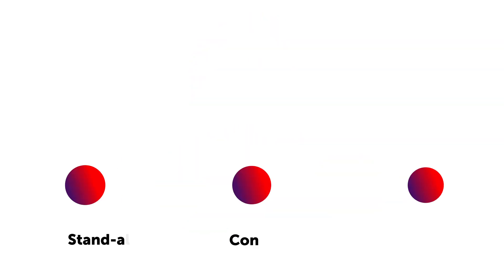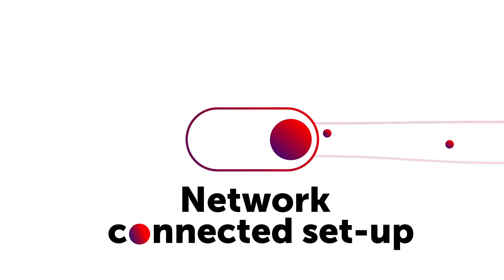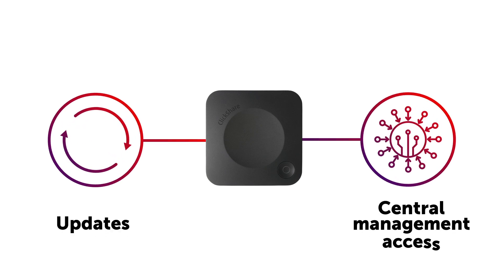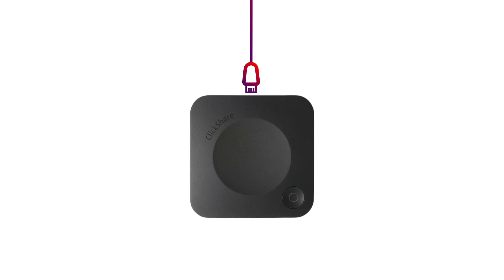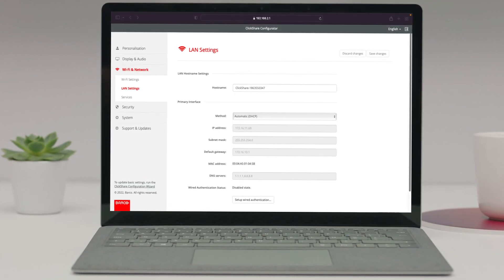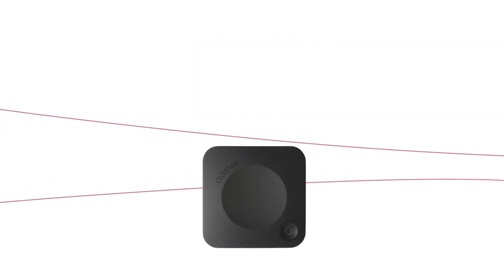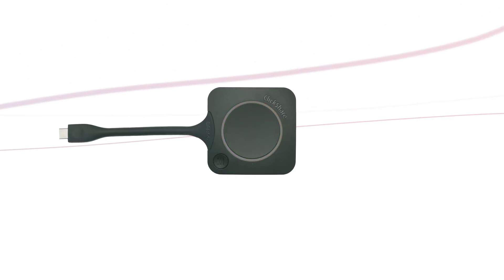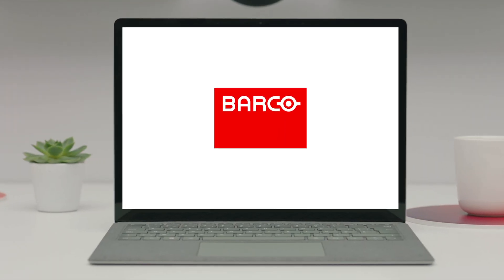How to Configure ClickShare in your network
ClickShare can be set up in 3 different ways within a corporate environment. Stand-alone, connected or integrated. Dive into our network integration options.

00:00 3 Ways to Setup ClickShare
00:07 Stand-alone setup
00:14 Connected setup
00:19 Integrated setup
00:25 Enabling the Network connected set-up
00:44 How to enable the Network connected set-up